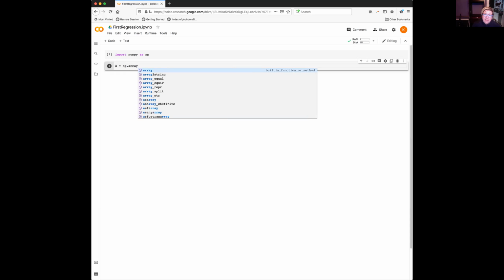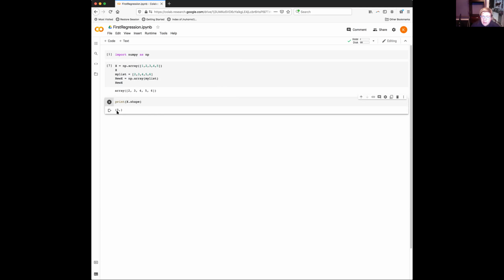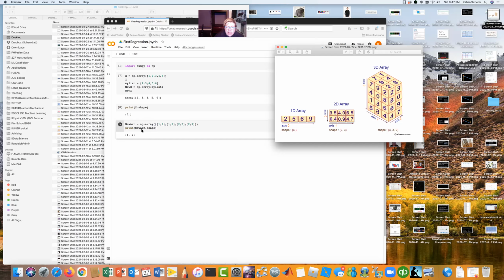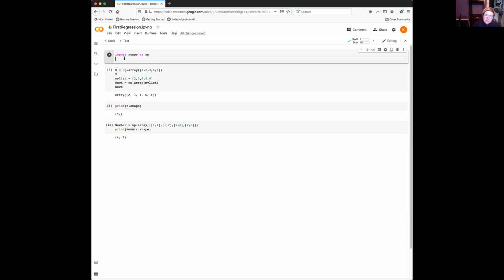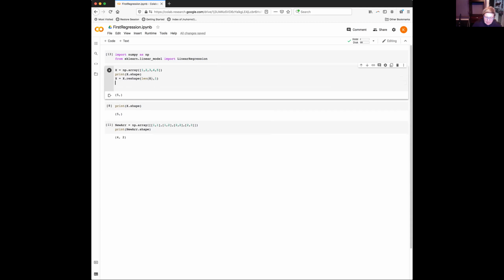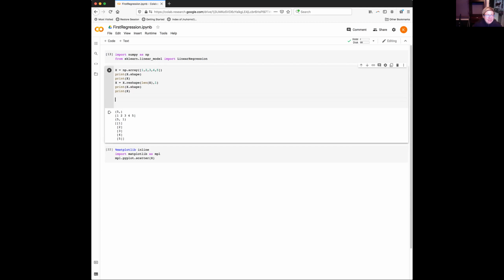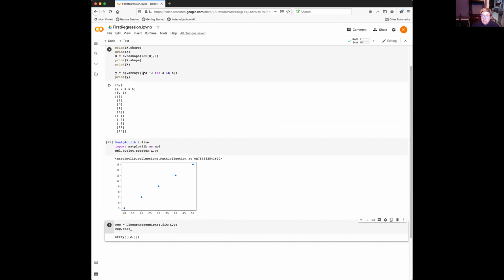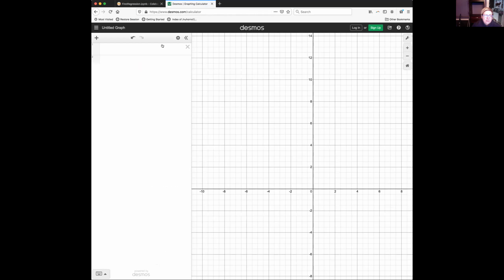DSCI233 Week 5 Activity2